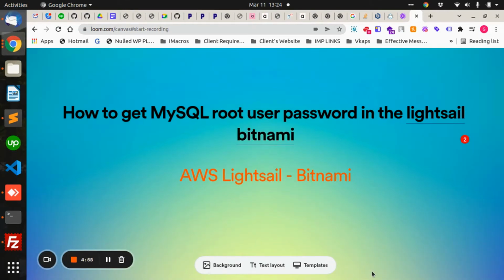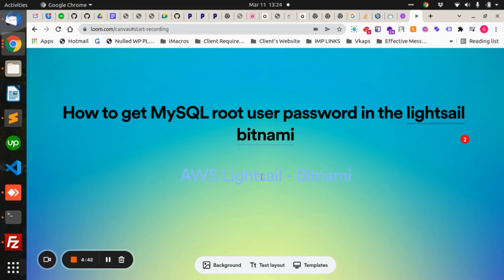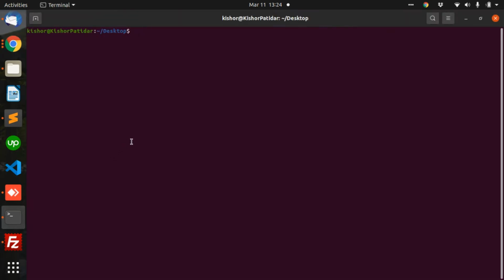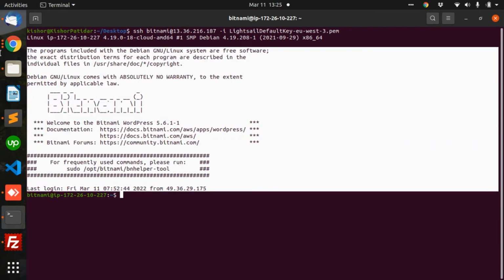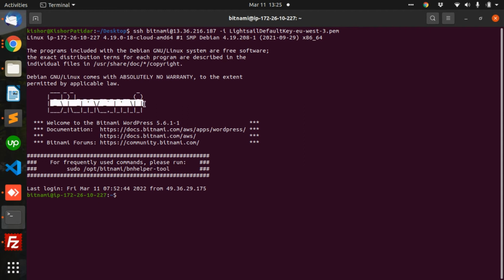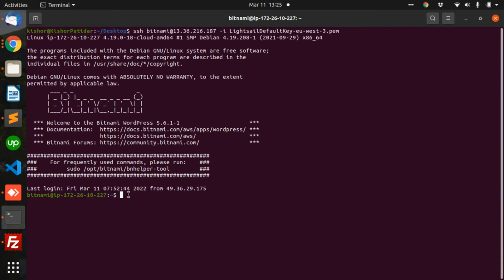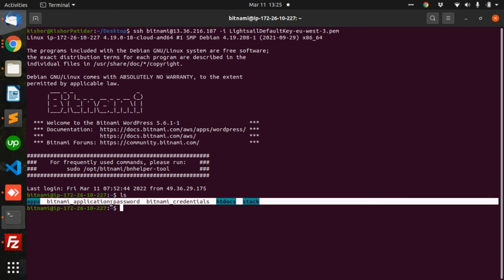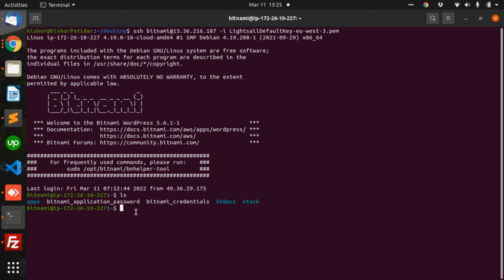How to get MySQL root password in AWS Lightsail - Bitnami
In this informative video tutorial, we will guide you through the process of retrieving the MySQL root password in AWS Lightsail with Bitnami. If you've ever found yourself wondering how to obtain the root password for MySQL in your AWS Lightsail instance, this step-by-step guide is here to help. We'll cover the necessary steps to access the root password and provide you with valuable insights into managing MySQL on AWS Lightsail. Join us as we explore the world of MySQL, AWS, Linux, and discover the secrets to unlocking your root password. Don't miss out on this essential knowledge for MySQL enthusiasts and AWS users.

By watching this video you will get an answer of question :
How to get MySQL root user password in Lightsail - Bitnami
Retrieving MySQL Root Password in AWS Lightsail with Bitnami